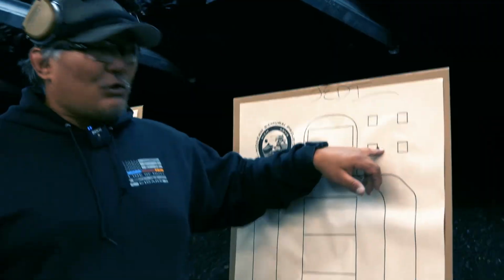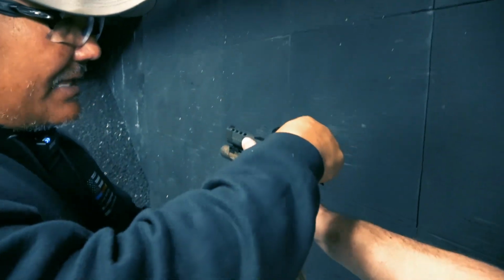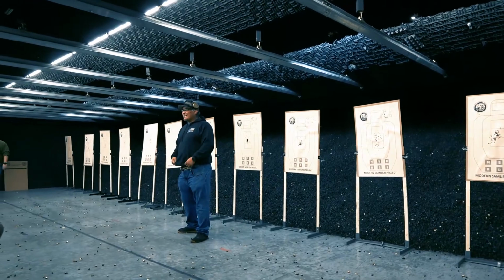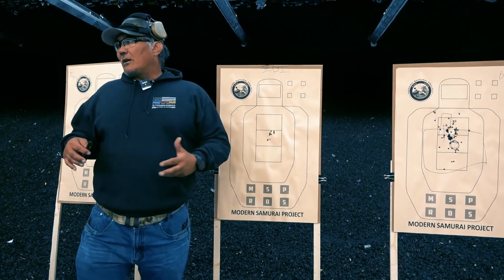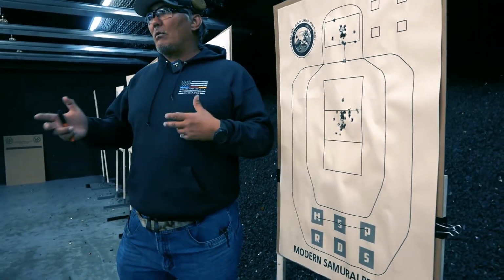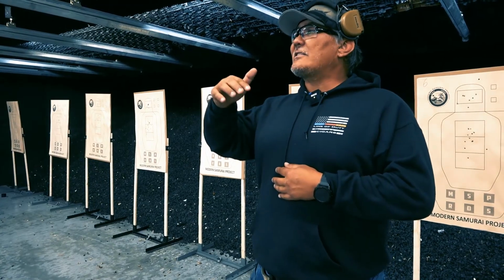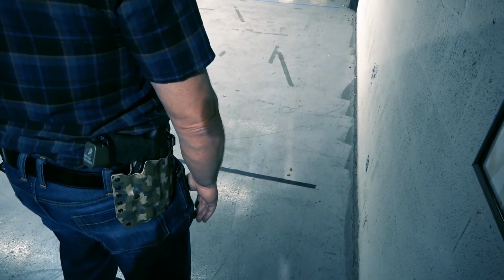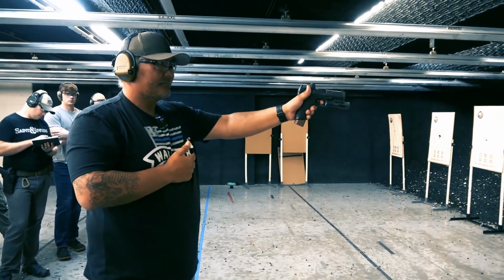Modern Samurai Project - Red Dot Instructor